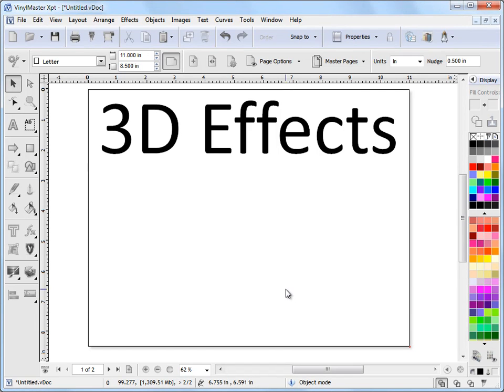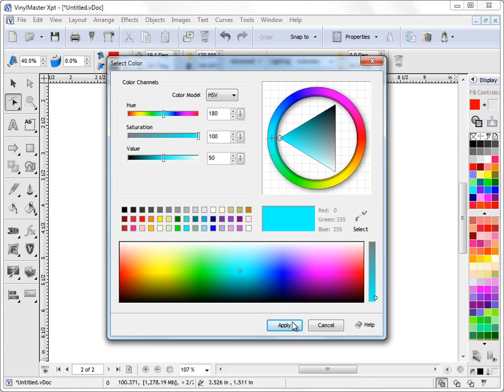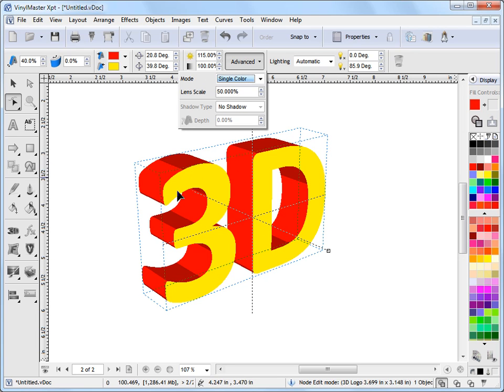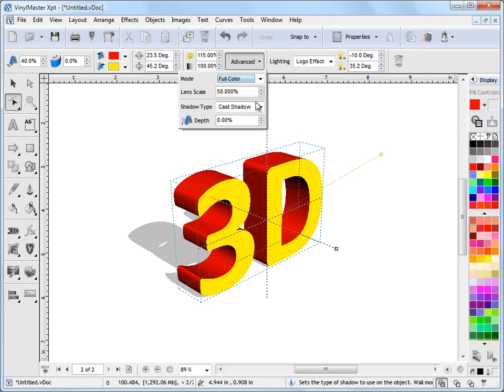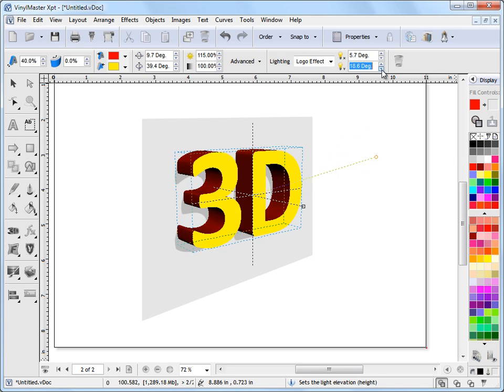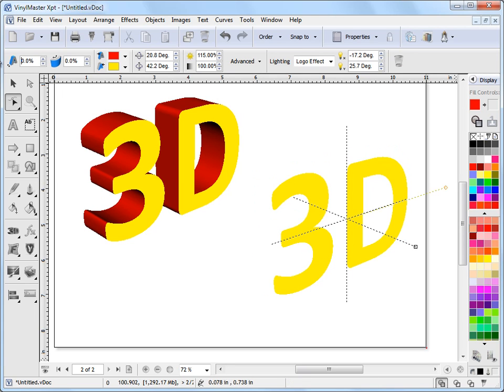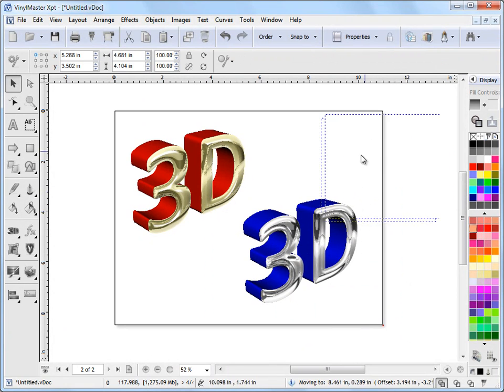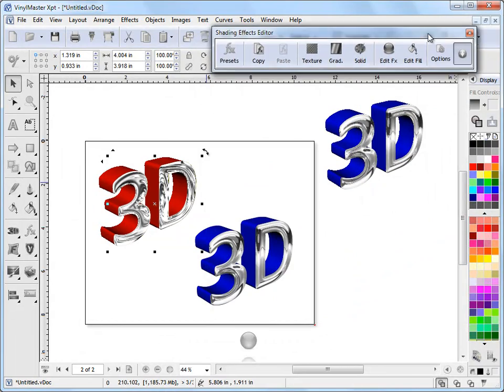Working with 3D Modelling in VinylMaster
Where and how to work with 3D Modelling in VinylMaster